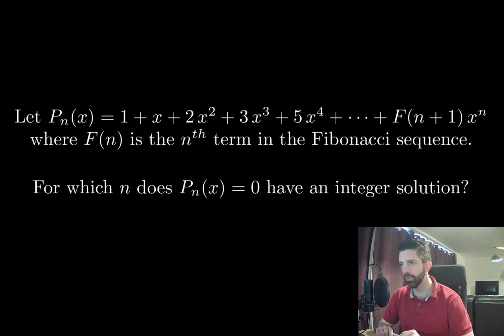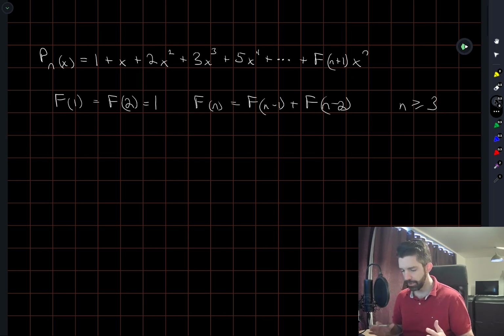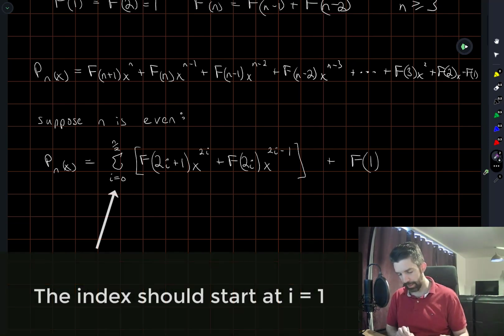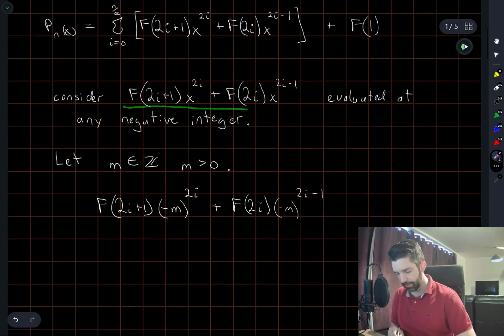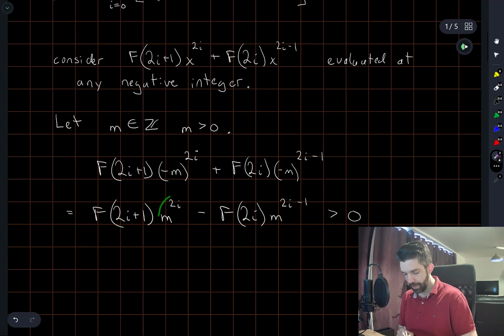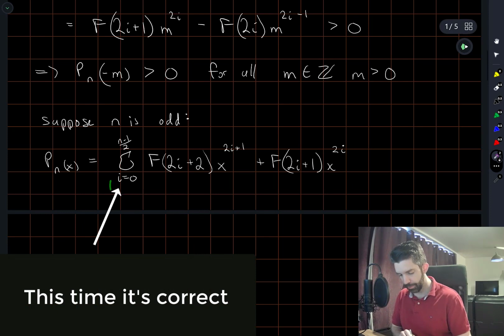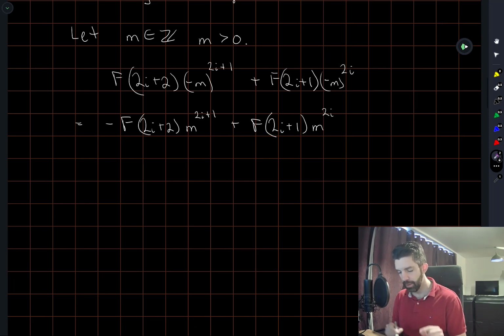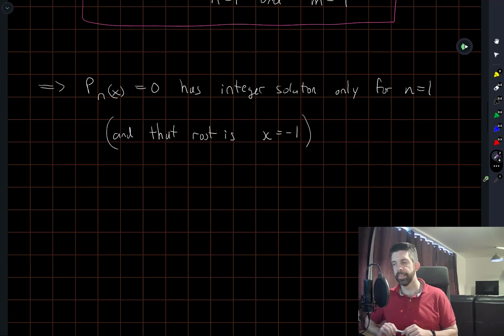Fibonacci Polynomials - detailed solution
In my original video of this problem I stumbled upon this idea which ended up solving the problem in a different way than intended. I agree with a viewer that I didn't explain it as well as I could have, so this is the full detailed soultion.

0:00 Introduction
0:43 Problem statement
3:00 Even degree
6:00 Odd degree
8:12 Putting results together